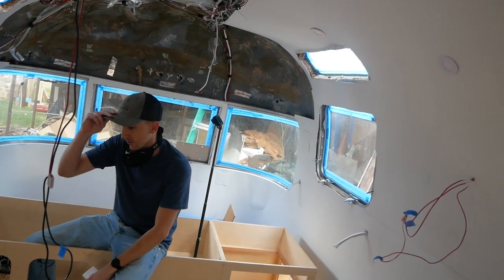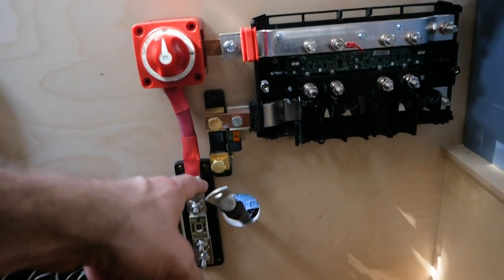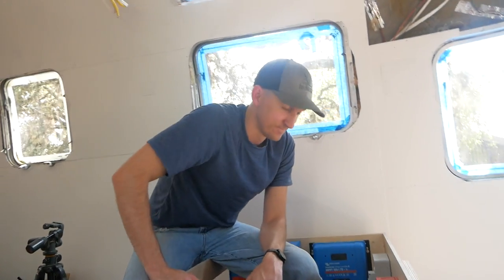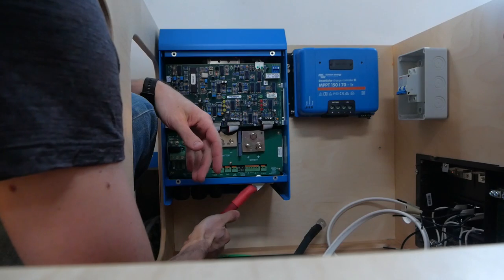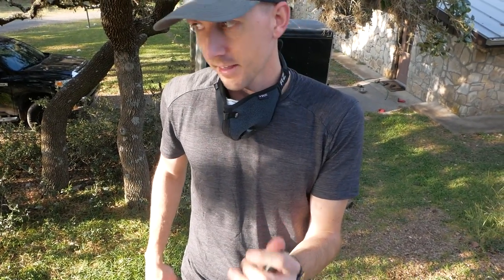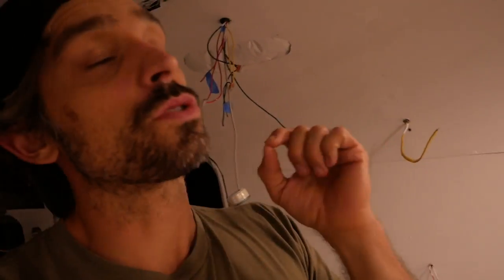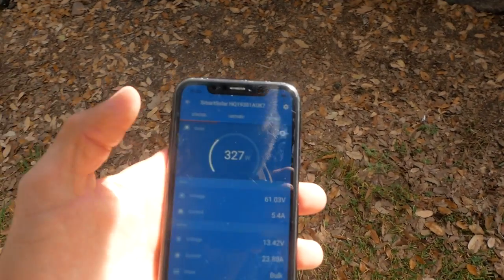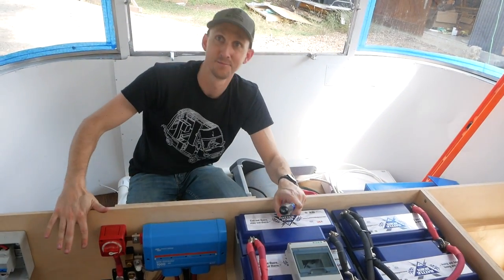Lithium Batteries and Solar Hook Up (Airstream Argosy Ep. 17)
Chapters:
0:00 Intro
1:34 Introducing Explorist.Life
3:30 Mounting Components
5:41 Building Wire
10:23 Installing Wire
12:42 Solar Connections
16:00 Turning It All On!
20:39 Testing Solar Power
24:58 Visit From Ian Miller